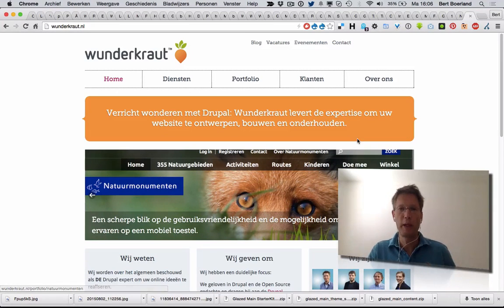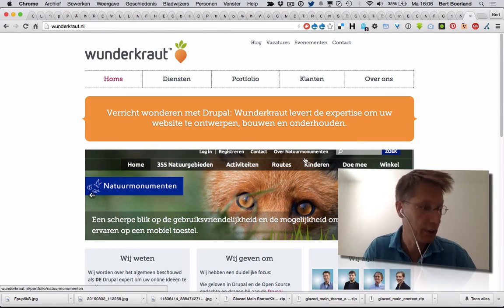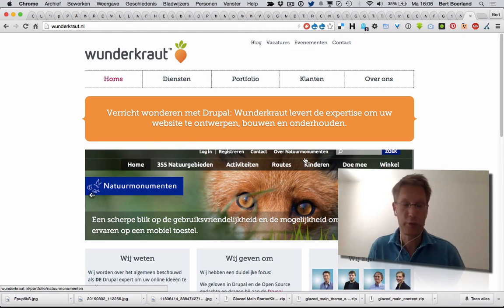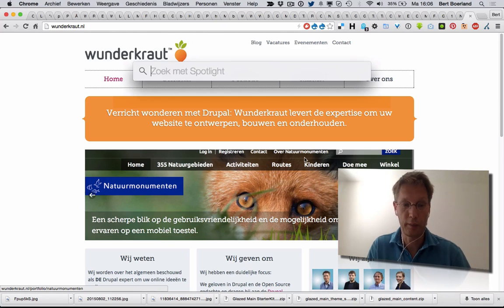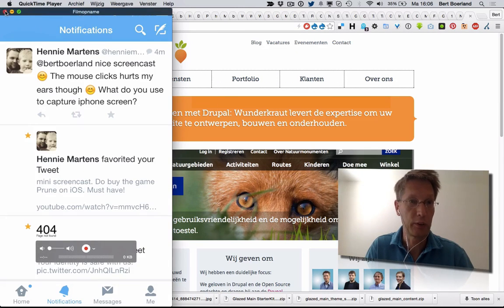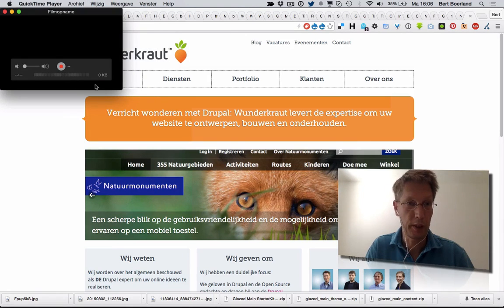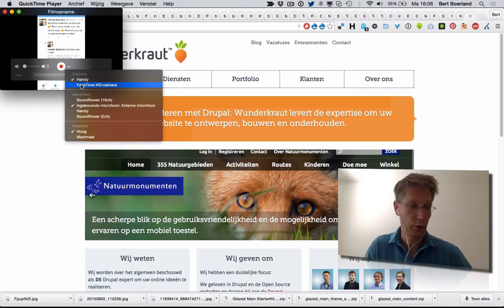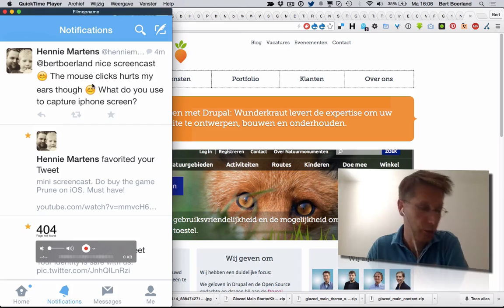Using Quicktime to capure iPhone screen on a mac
for demos and screncasting rather handy. not many people know it, but you can use quicktime to capute the screen of your iphone without a jailbreak